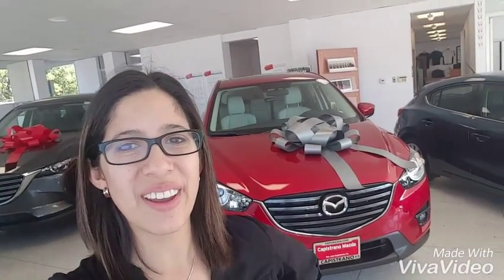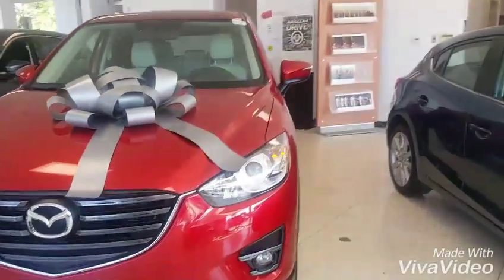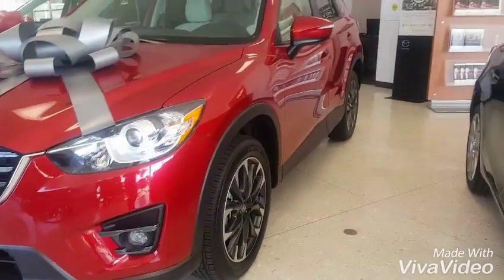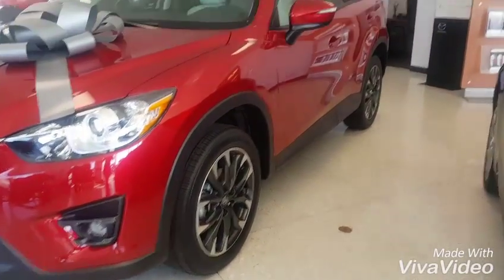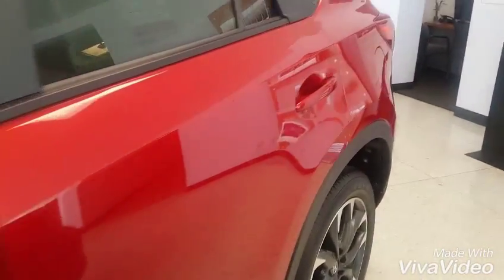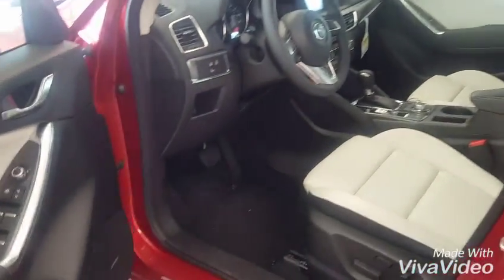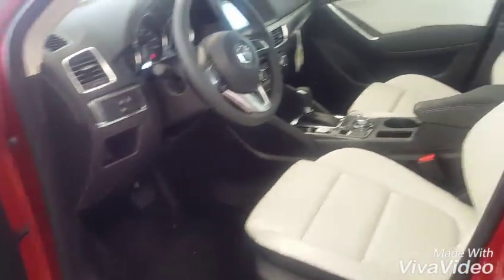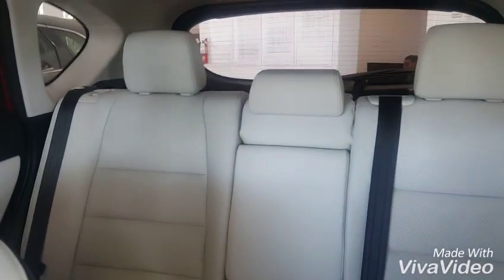Mazda CX-5 Grand Touring Reminder for Megan from Katrina at CapoMazda